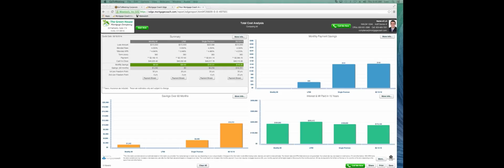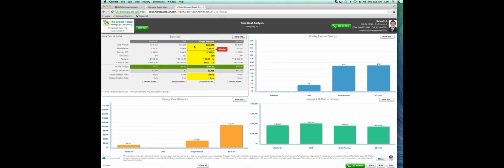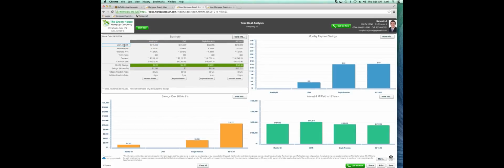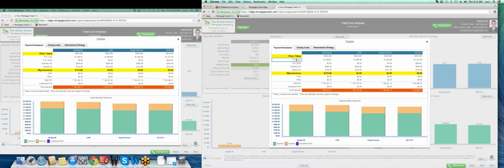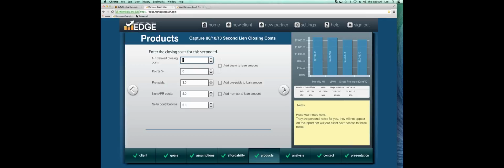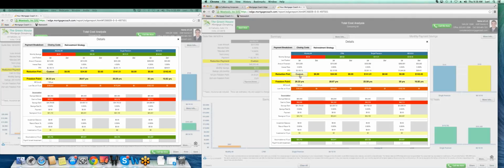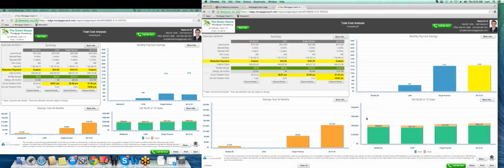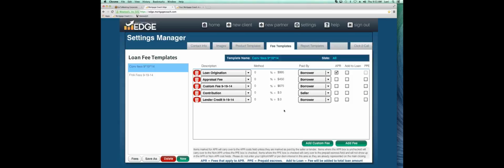2014-09-25 Thursday Training Call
Thursday Training Call with Support Specialist Lori Lytle covering RateWatch and using Tools inside of Edge